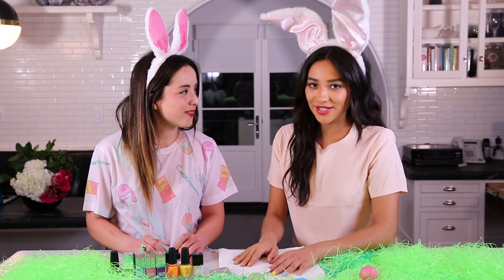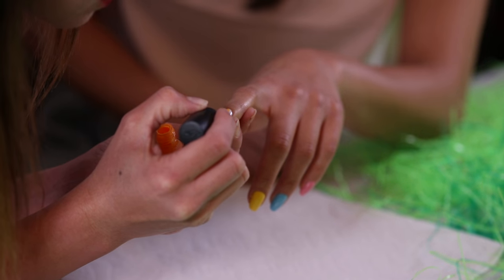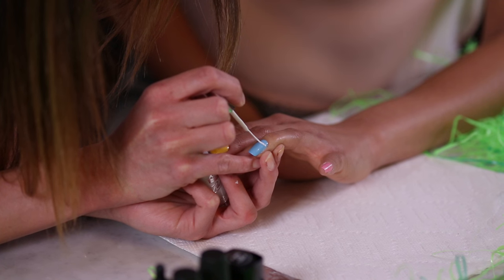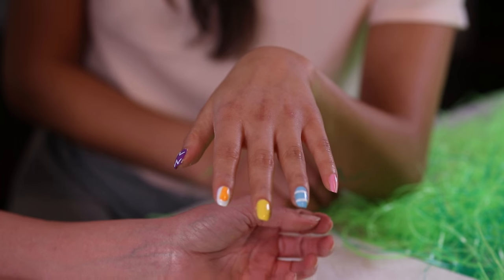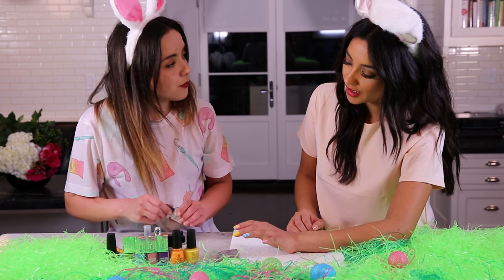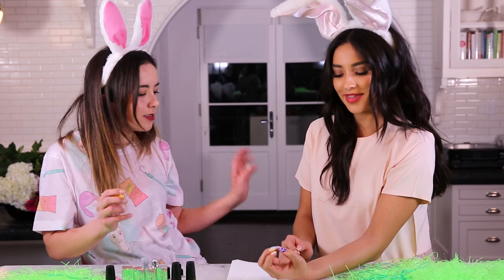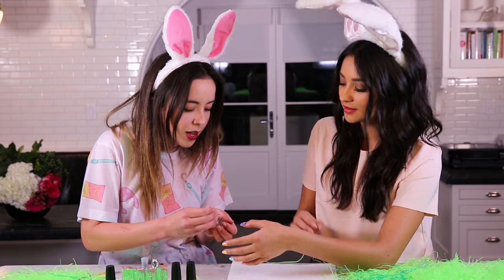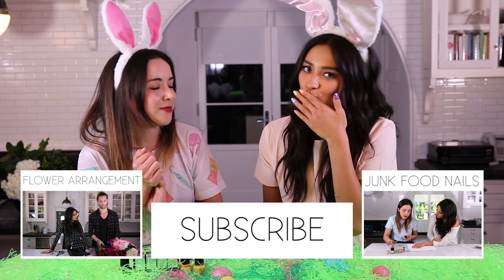Easter Inspired Nail DIY | Shay's Tutorials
Hello! I’m Shay Mitchell, best known as Emily Fields in the television series Pretty Little Liars. My favorite food recipes, travels and the fitness routines that keep me healthy! Join me backstage on the Pretty Little Liars set, on photo shoots and my crazy wild adventures!